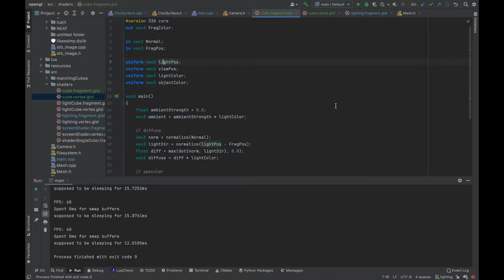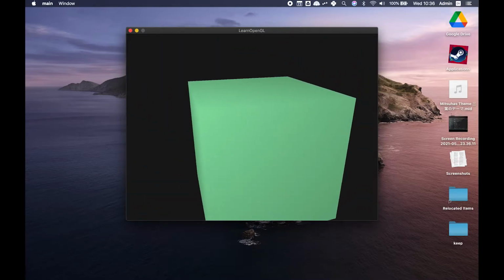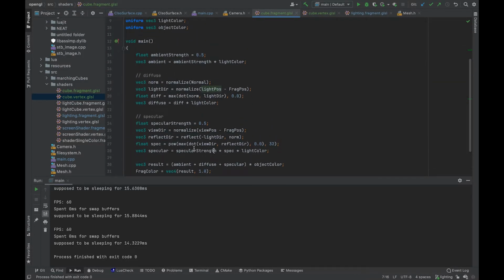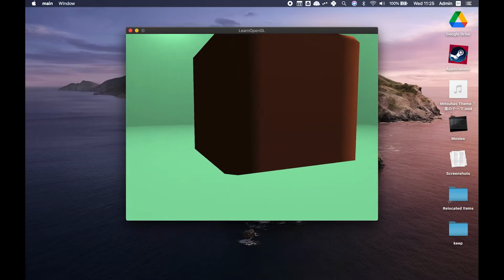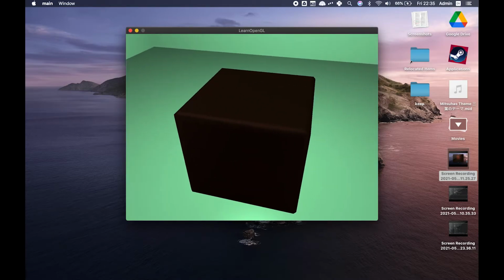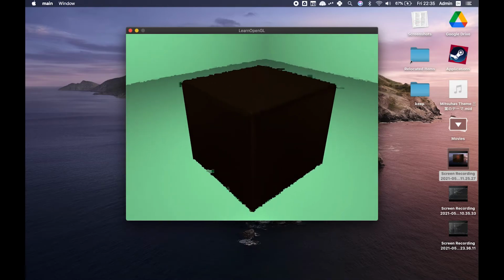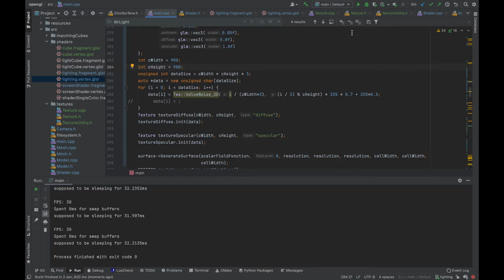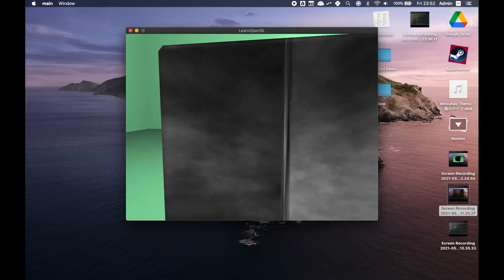Dev log 3 - Shading and noise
In this episode I managed to get a noise texture onto the cube and also managed to get a "room" that this cube is in